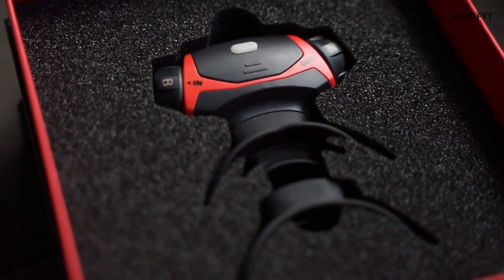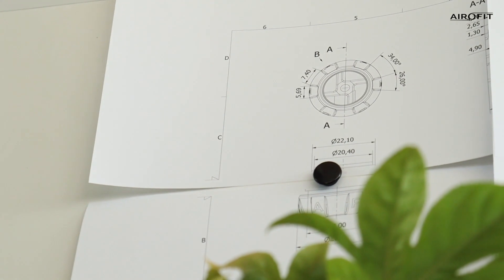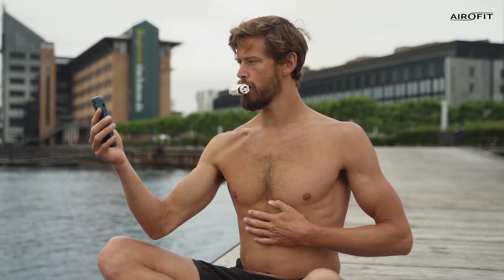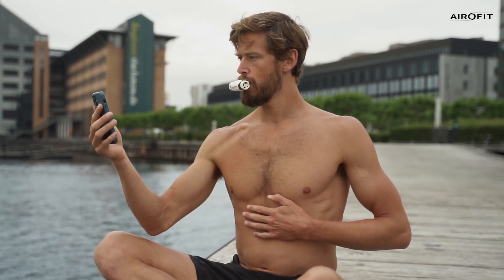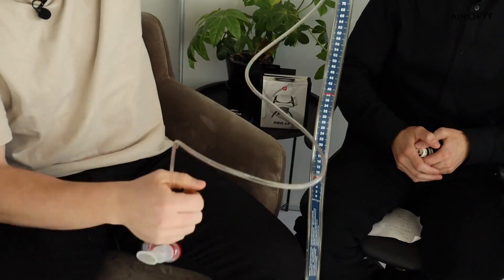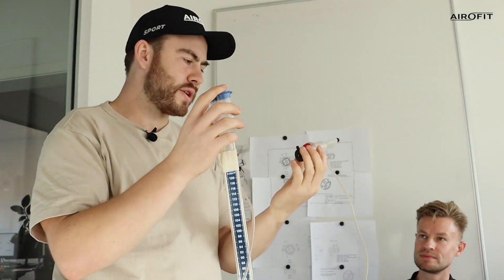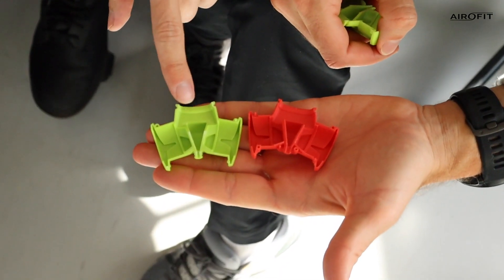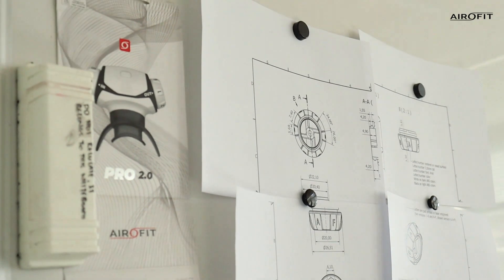Airofit PRO 2.0: Interview with Airofit's Engineers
What makes Airofit PRO 2.0 different from Airofit PRO 1.0?
Listen to Mike interviewing Airofit's own engineers Christoffer and Ole and learn more about the magic that lies inside Airofit PRO 2.0 hardware (and software!)

QUESTIONS?
We usually respond within a few hours! :)